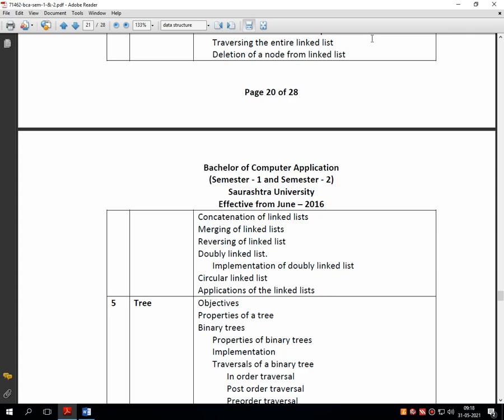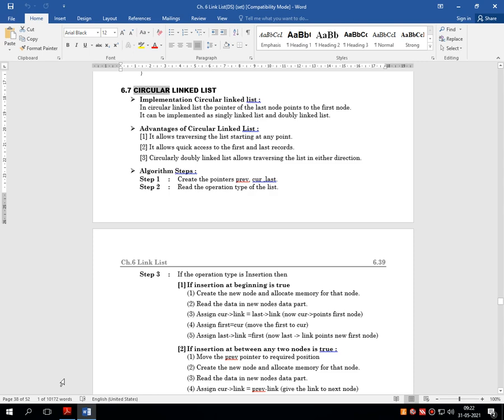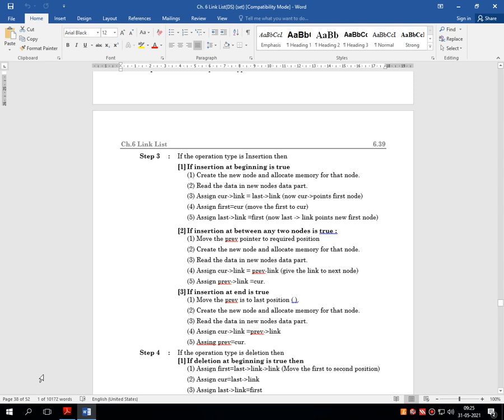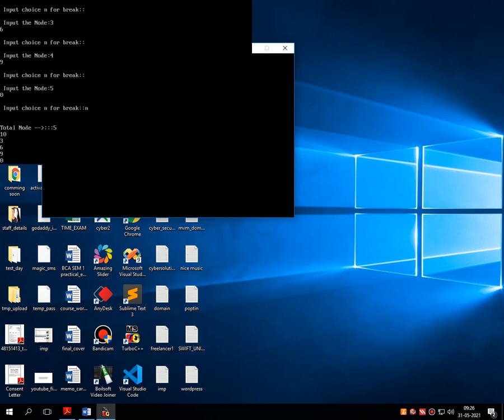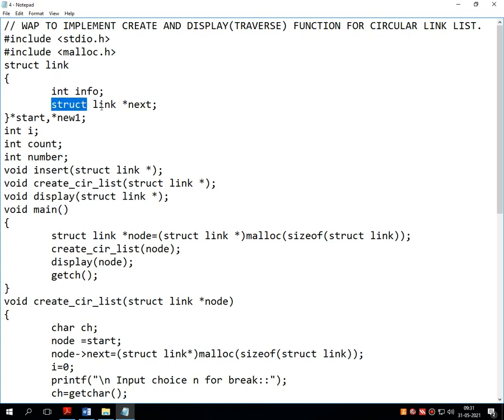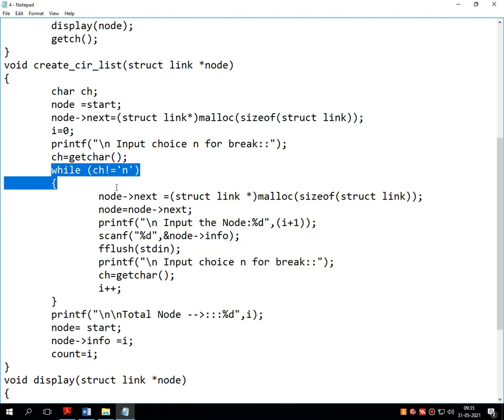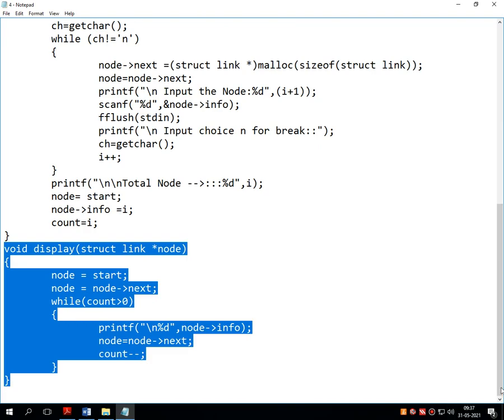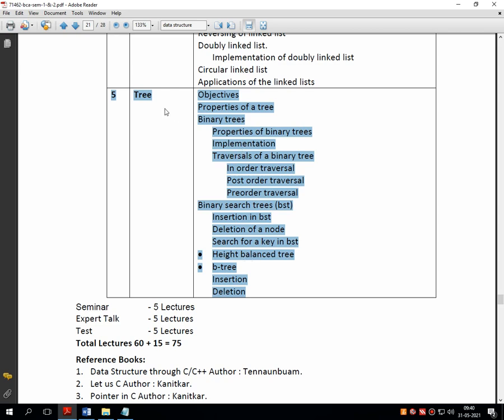UNIT 4 LEC 4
Application of link list